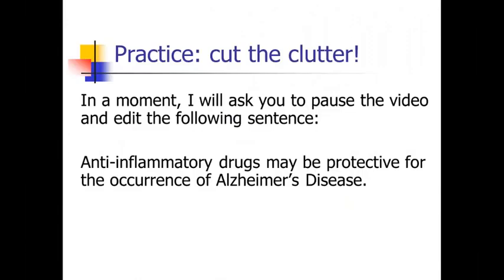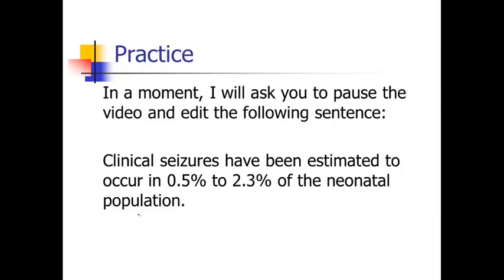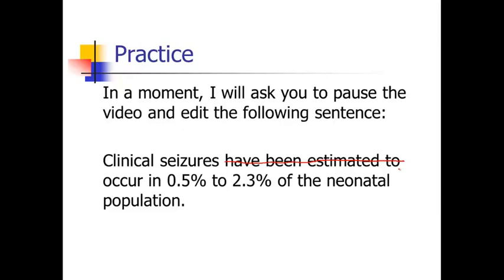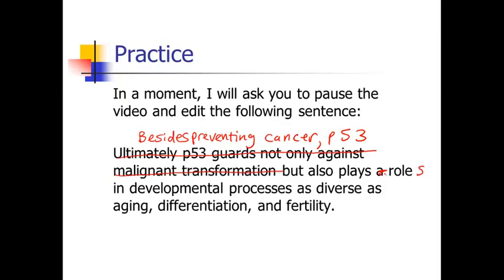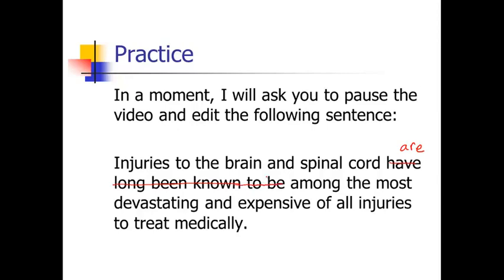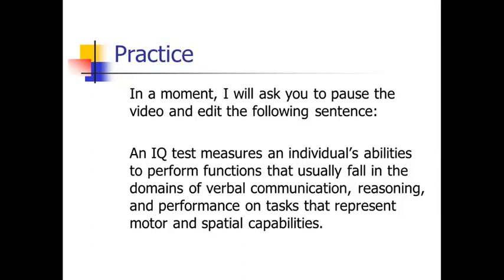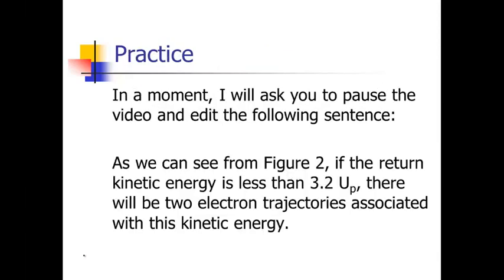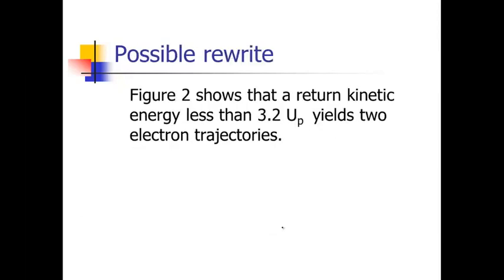1 6 1 6 Practicing cutting clutter 953